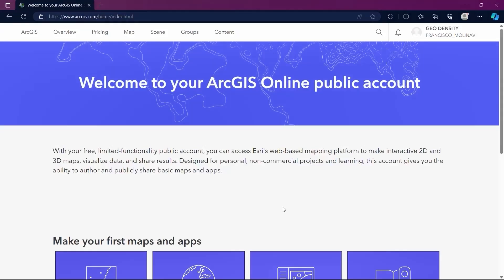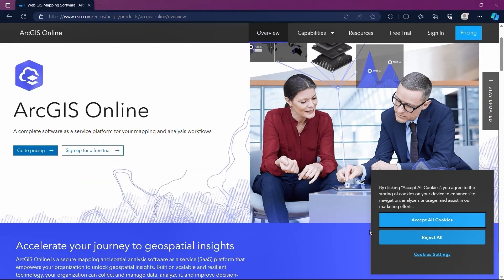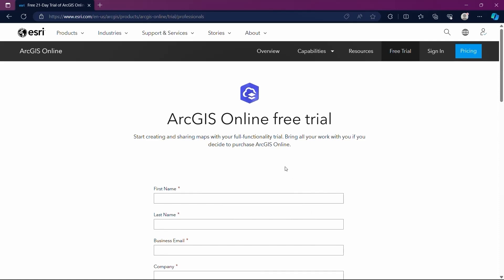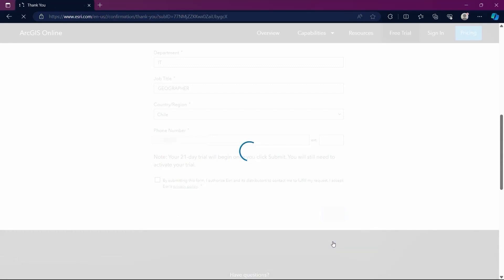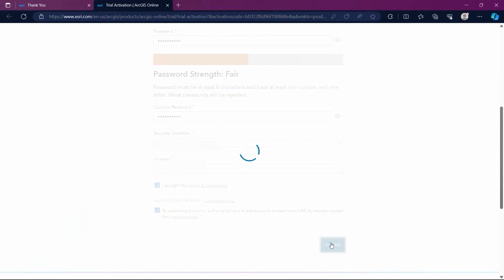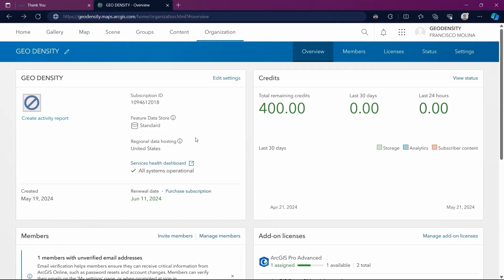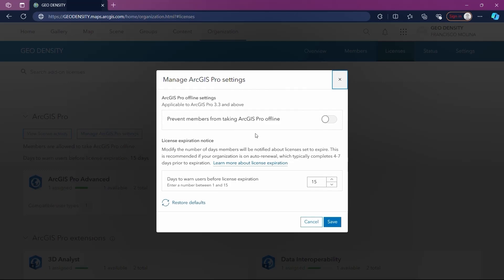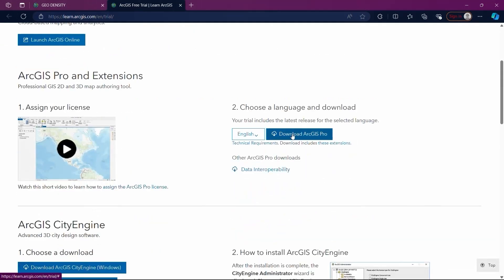Download & Install ArcGIS Pro 3.4.2 for Free PRICE with Your ArcGIS Online (AGOL ) Account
🧭 Create Your ArcGIS Online Organizational Account (Free 21-Day Trial + License Setup) free price
In this class, we’ll guide you step by step through the creation of a free 21-day ArcGIS Online organizational account, activating licenses, and preparing the platform for use with ArcGIS Pro. This account gives access to tools not available in public accounts — including advanced analysis, content management, and software downloads.

🕐 Timestamps
00:00 – Welcome to the module
00:08 – What we’ll do in this lesson
00:15 – What is the 21-day organizational trial?
00:28 – Navigating from the public account homepage
00:42 – Accessing the "Overview" section
01:00 – Reviewing the trial benefits and features
01:20 – Clicking “Sign up for a free trial”
01:59 – Filling out the sign-up form with your info
02:35 – Accepting contact permissions and submitting
02:56 – Email confirmation and trial activation
03:07 – Creating credentials and completing setup
03:51 – Trial activation confirmation
04:10 – Welcome page and available licenses
04:49 – License types and usage limits
05:00 – Managing ArcGIS Pro licenses
05:23 – Configuring ArcGIS Pro settings
05:48 – Monitoring license status
06:01 – Ensuring the license is ready for download
06:10 – How to download ArcGIS Pro
06:28 – Finding the download link
06:36 – Installing and logging in with credentials
06:44 – Final remarks and class close

If you're enjoying these ArcGIS Online tutorials and want more hands-on lessons, check out my full courses on Udemy:

Each course includes clear, step-by-step content perfect for beginners and intermediate users.